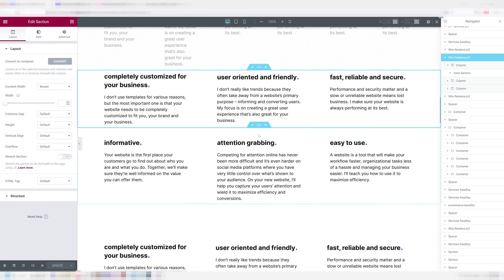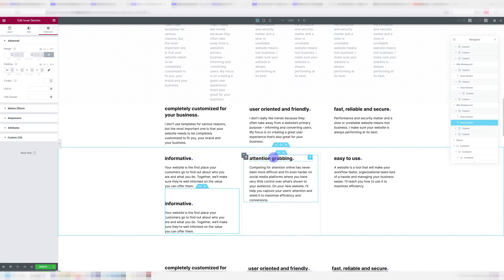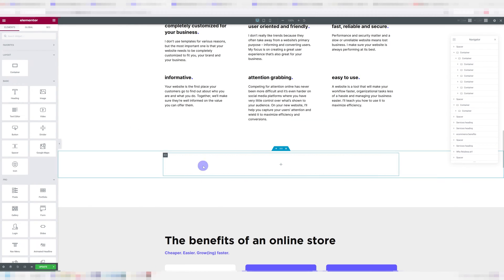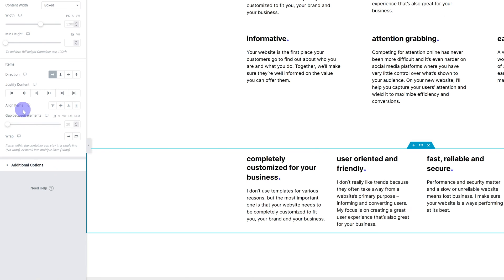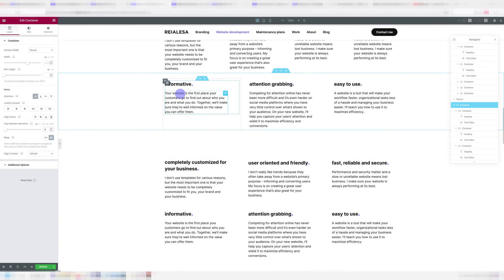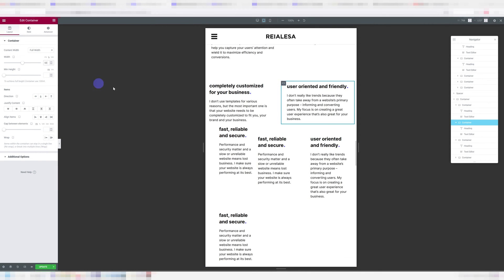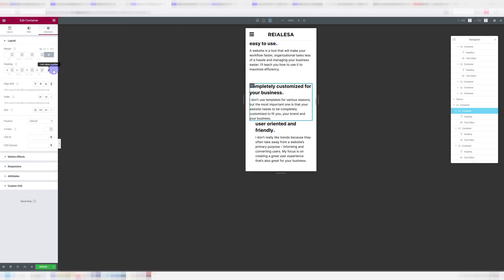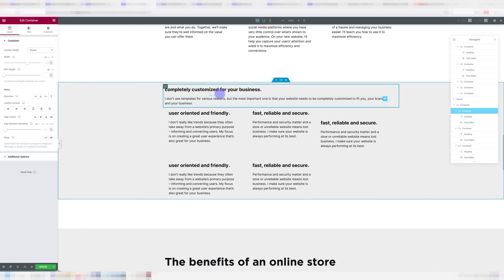Fully Responsive Containers in Elementor – Quick and Easy Flexbox Tutorial for Responsive Layouts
Elementor Global Settings Explained - How to Correctly Set up the Site Settings for a Great Workflow

Flexbox containers are a new feature in Elementor that you might be struggling with. In this quick tutorial, we’ll go over how to utilize containers to create a fully responsive layout within a single container. This is something you simply couldn’t do with sections and columns.
With containers, however, it’s really simple.

You just have to make sure you set everything up right, and your website will be faster, cleaner and easier to work with.

Chapters:
00:00 – Intro
0:00:22 - The old way - how this was done with sections and columns
0:01:37 - Setting up the containers
0:02:31 - How to create the second row
0:03:40 - Fixing the paddings and adding more containers
0:04:13 - Making it responsive
0:05:38 - Checking out the results and recap